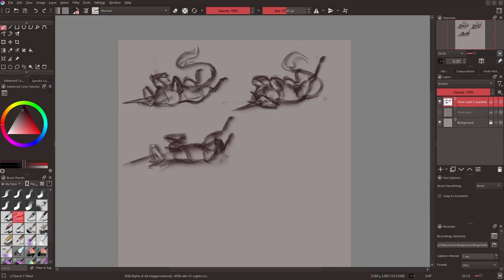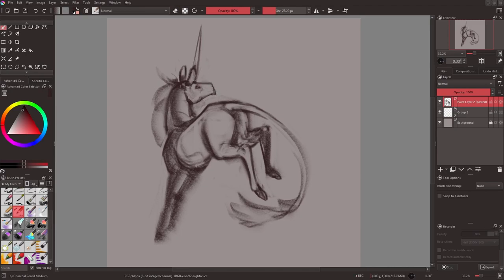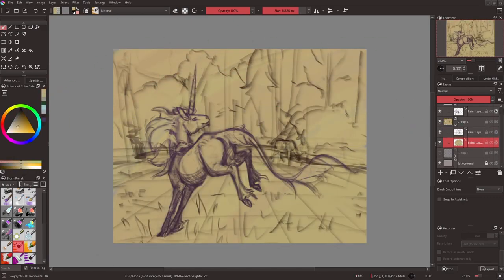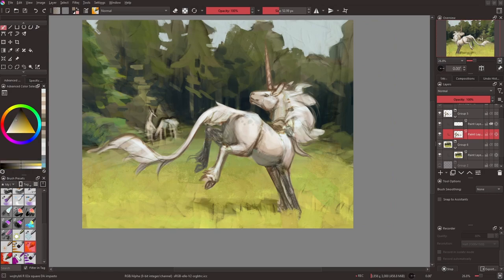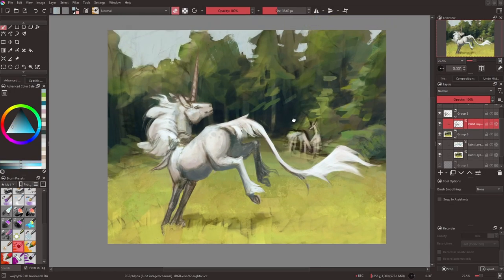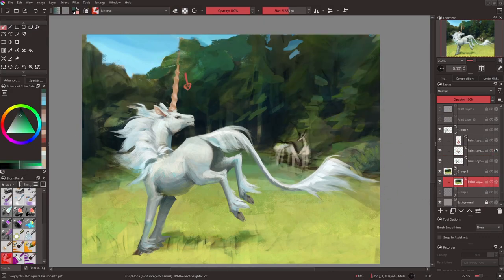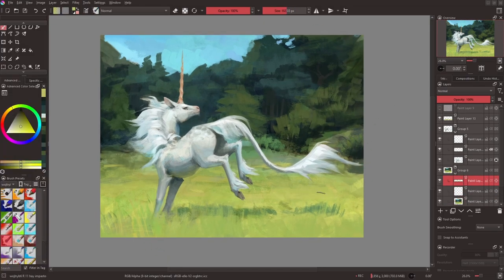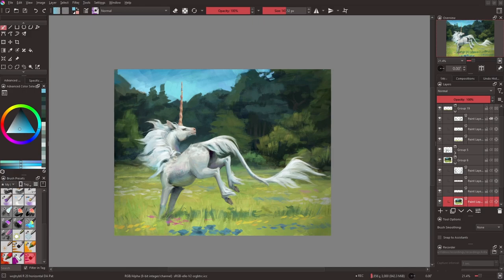Snowdrop the Unicorn - Krita Speedpaint (and art tips)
Todays video is a Krita speedpaint of my Character Snowdrop the unicorn.
I explain my painting process and talk about references a lot, and share some art tips

FAQs:
A: yes, I have a Huion kamvas 16(2021). I wouldn't recommend using a mouse for sculpting/ painting, it's really slow and kinda bad for your hands. A cheap pad tablet is pretty good to start with though, you don't need a fancy screen tablet.

Q: How do you join 2 objects together in blender and smooth  the transition?
A: Joint the objects with ctrl+j, then remesh in sculpt mode using shift+r to set your mesh resolution and ctrl+r to apply

0:00 intro and thumbnails
2:40 refined sketch
5:00 values and rendering
9:18 references for art
15:10 done